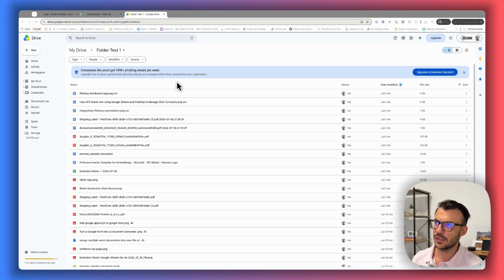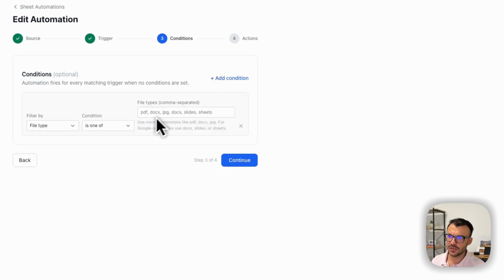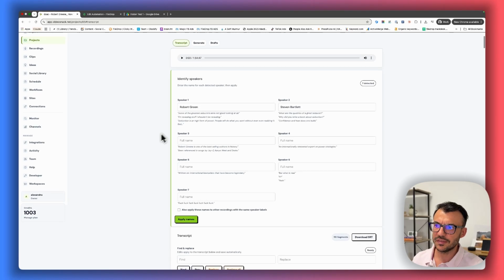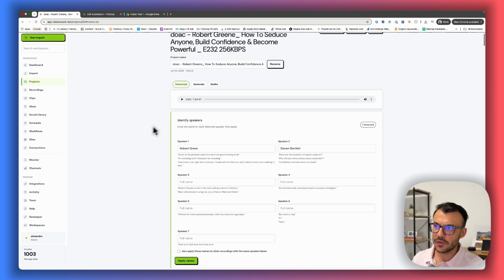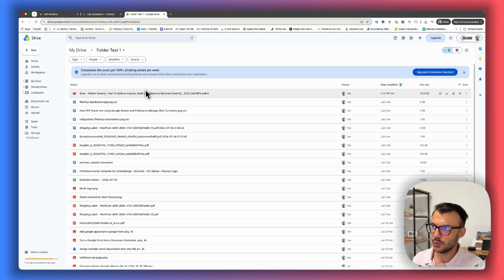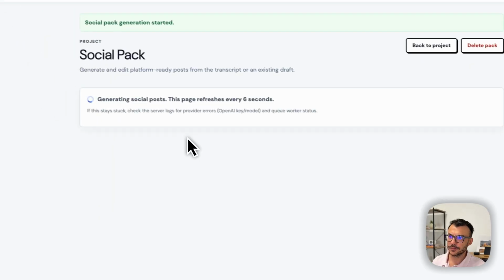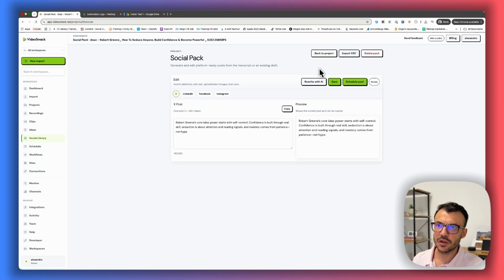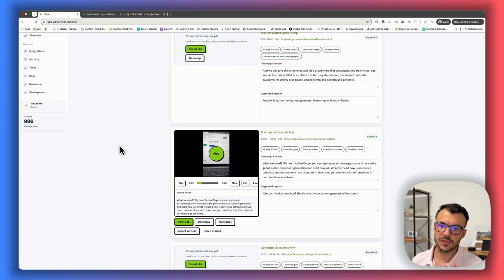Automate Video Transcription in Google Drive with VideoSnack and FileDrop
Automate the boring part of video production: this demo shows how to trigger transcription the moment a new video or audio file lands in a Google Drive folder, then send it into VideoSnack for transcripts, content repurposing, and publishing workflows.

You’ll see the full setup in FileDrop, how the Drive trigger is configured, and how the resulting transcript can turn into blogs, social posts, SRT captions, and more.

- Set up a Google Drive folder as the upload trigger
- Send new files automatically into VideoSnack for transcription
- Turn one transcript into blog posts, summaries, social content, and captions
- Detect speakers, clean up transcript errors, and export in multiple formats
- Search past projects and reuse recordings for faster content creation

00:00 Overview: Auto-Transcribe Files from Google Drive
01:43 Set Up the Google Drive Folder Trigger
03:37 Send Uploaded Files to VideoSnack
06:03 Transcription Output and Content Formats
08:43 Publish Captions, Blog Posts, and Social Content
10:38 Search Projects and Reuse Content Faster